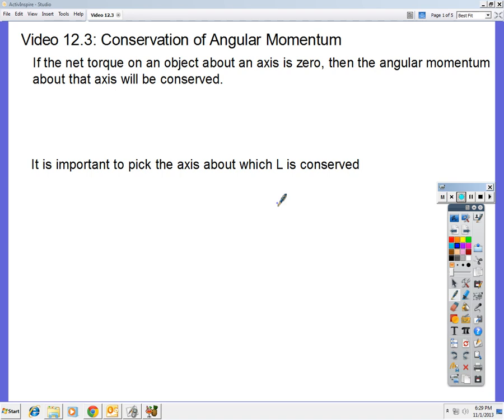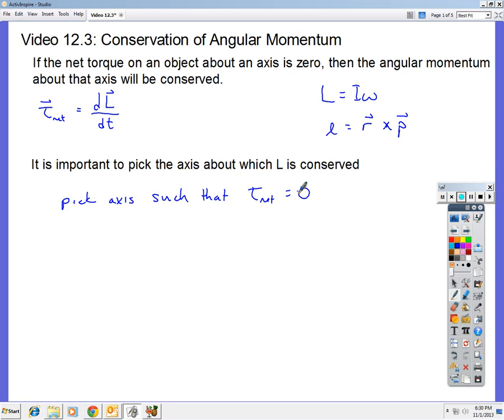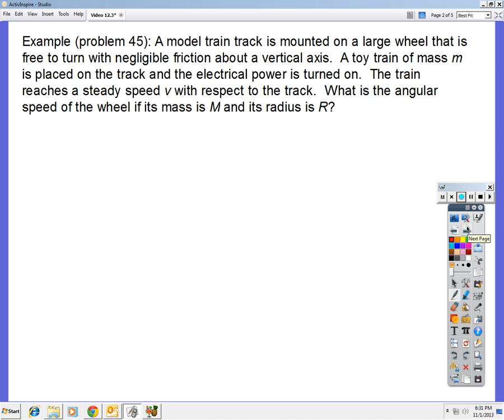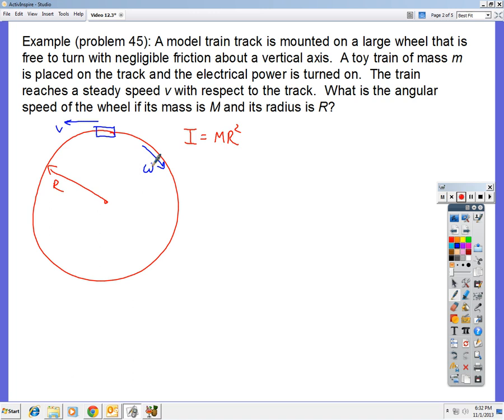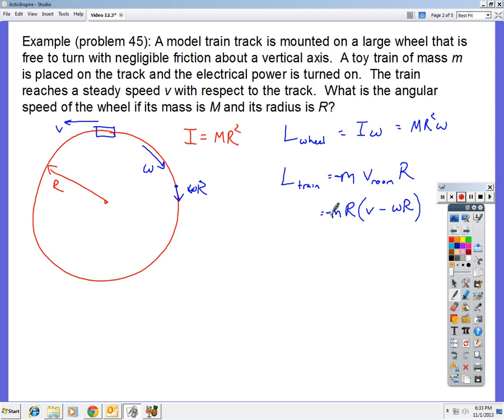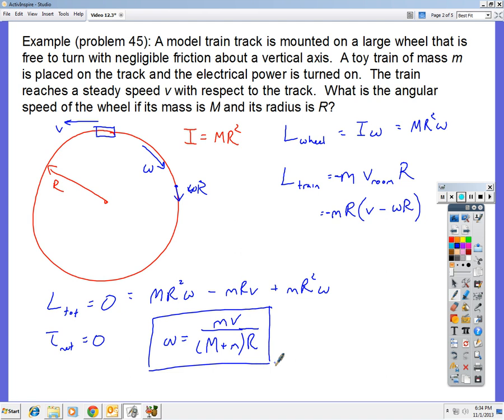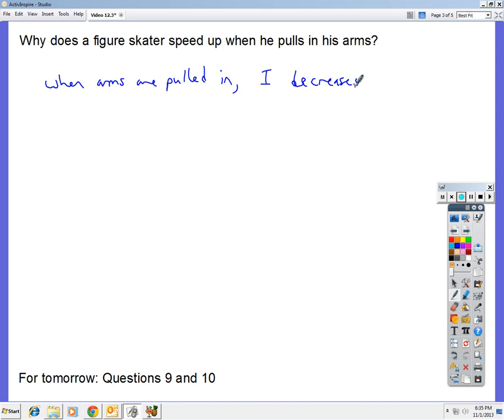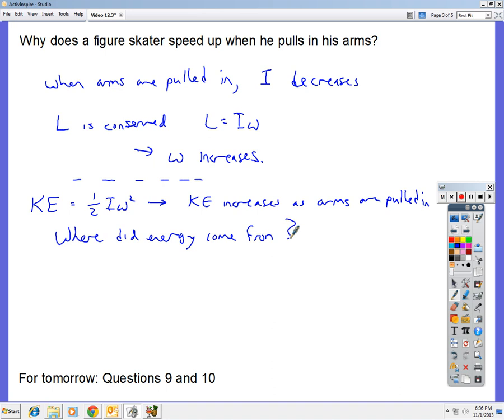Video 12.3: Conservation of Angular Momentum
Basic conservation of angular momentum